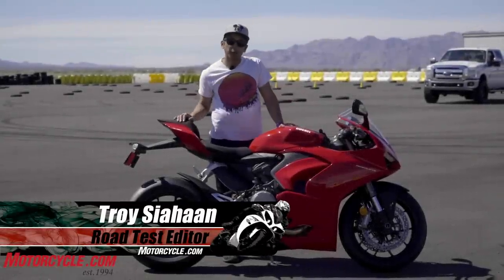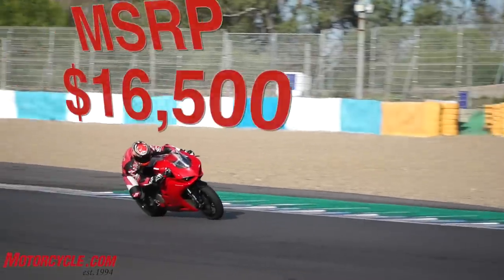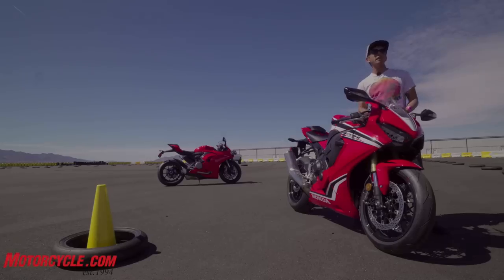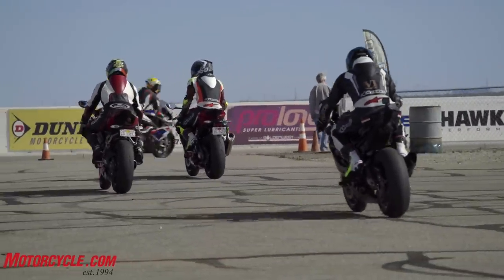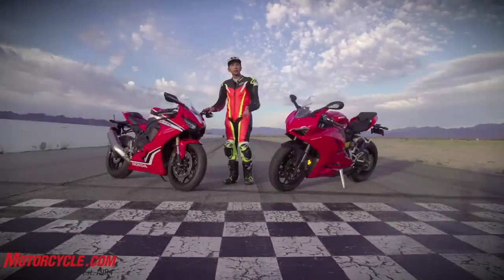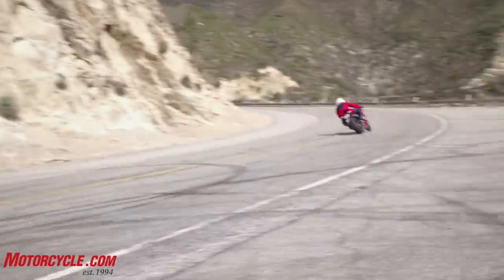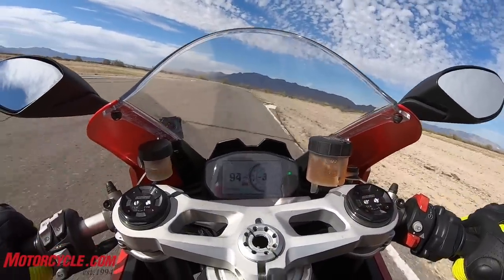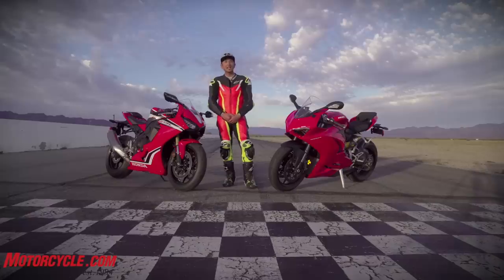The $16,500 Challenge: 2020 Ducati Panigale V2 vs. 2019 Honda CBR1000RR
The title of this story pretty much sums it all, doesn’t it? Today’s flagship literbikes are getting increasingly expensive, putting them out of the realm of all but the most well off among us. So, let’s look at sportbikes at the lower end of the price scale, shall we? Mainly the Ducati Panigale V2. Ducati’s last V-Twin sportbike, the super-mid comes in at 955cc and $16,500 (well, $16,495 at the time I’m writing this) and the 2019 Honda CBR1000RR. Coming in at $16,499, the Double-R is the base version of Honda’s superbike we in America will be getting alongside the pirate-approved CBR1000RR-R SP; and yes, it’s officially a 2019 model being carried over into 2020. With price tags so close, it only made sense to put these two against each other to see which offers more bang for the buck.